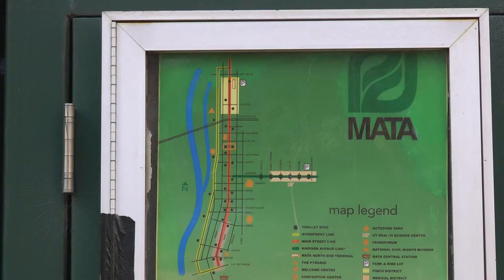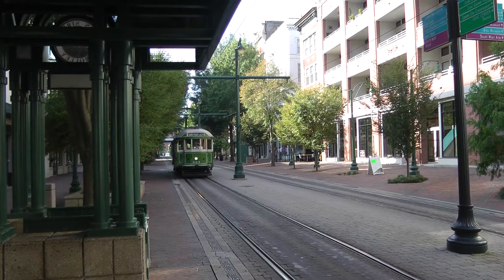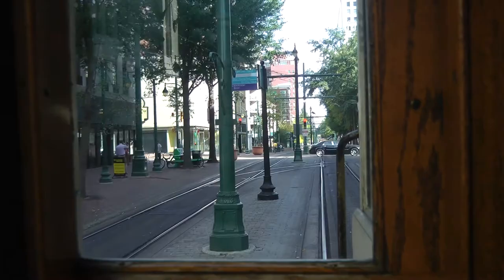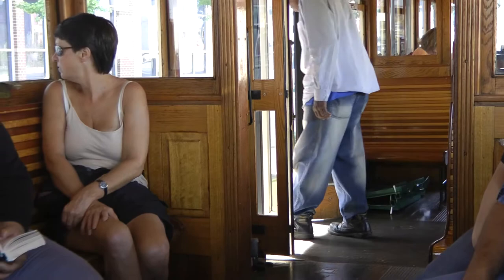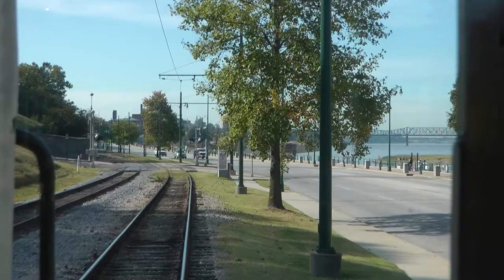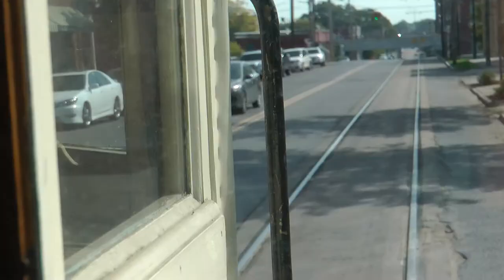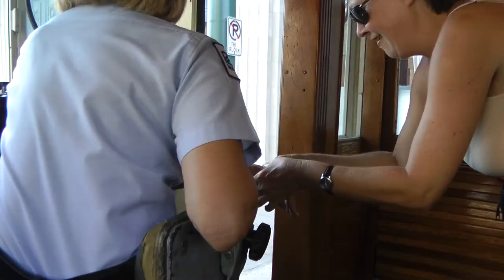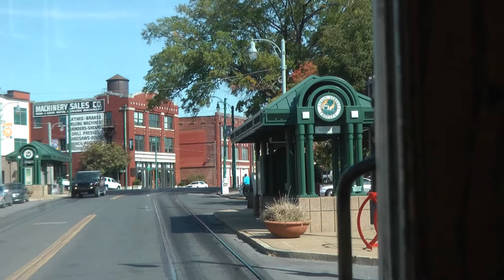A Ride On The Memphis Riverfront Loop Trolley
The MATA Trolley is a heritage streetcar system operating in Memphis in the U.S. state of Tennessee. It has operated since April 29, 1993.

As of 2008, the system consists of three lines: the Main Street Trolley, the Madison Avenue Loop and the Riverfront Loop. These lines are operated by the Memphis Area Transit Authority (MATA), and were put into operation over fifty years after Memphis' original streetcar network was dismantled in the 1940s. The trolleys used are almost all rehabilitated, vintage streetcars. The original three cars in operation on opening day were all formerly used in Porto, Portugal, and are Car 187, circa 1927; Car 194, circa 1935; and Car 204, circa 1940. These cars are each 30 feet 6 inches (9.3 m) long, 7 feet 10 inches (2.39 m) wide and weigh 25,820 pounds (11.71 t) without passengers. The cars were restored by Kerns-Wilcheck Associates of Memphis. Three additional ex-Porto cars (156, 164 and 180) joined them within weeks, and the fleet had six cars (all ex-Porto single-truckers) by May 1993.

Between the mid-1990s and 2003, the Gomaco Trolley Company supplied an additional ten cars: nine reconditioned Melbourne, Australia type W2 cars and one single-truck car (No. 1979) that was built new by Gomaco in 1993, originally as a demonstrator. There is also car 1794, which was originally an open-sided car from Rio de Janeiro, Brazil, but was heavily rebuilt and enclosed before entering service in Memphis. The most recent addition, in early 2004, is a replica Birney Safety Car, manufactured by Gomaco, the same cars used on the TECO Line Streetcar System in Tampa, Florida.

The fleet and overhead wires were converted from trolley pole to pantograph current collection in early 2003, during a three-month suspension of service which started on January 5, 2003. Source: Wikipedia.